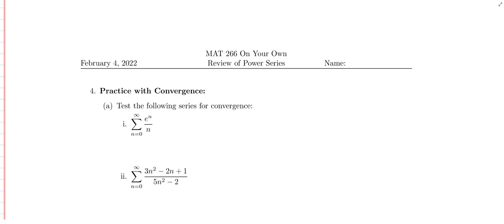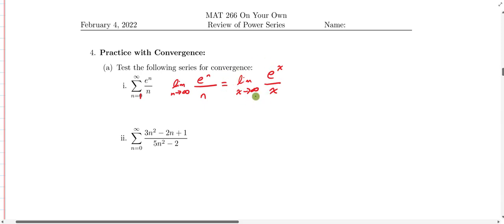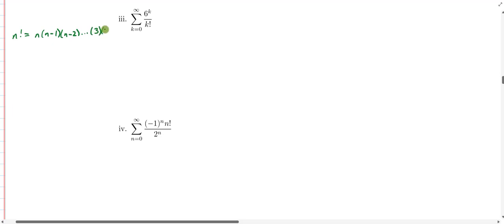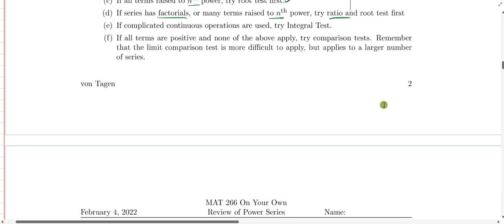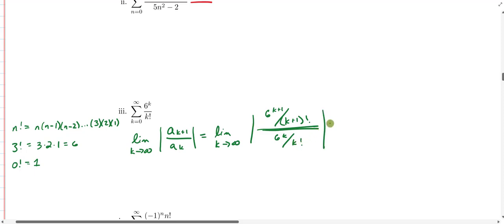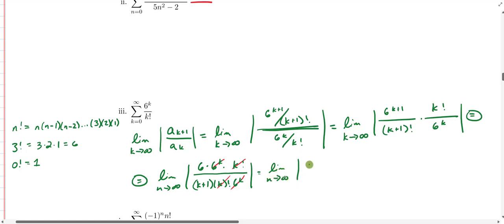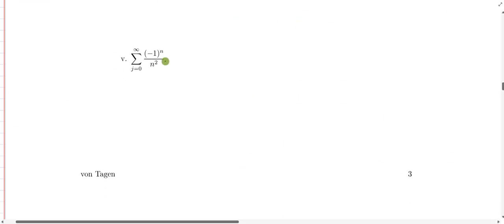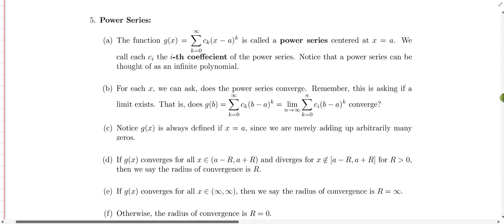Practice Convergence Tests